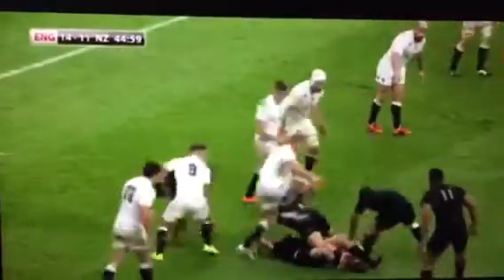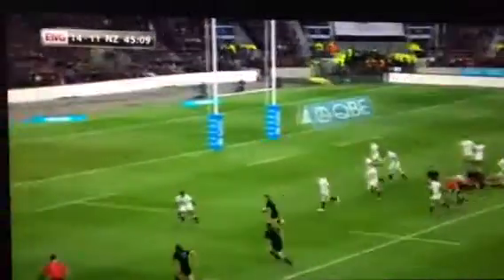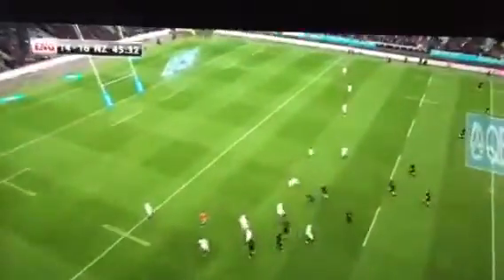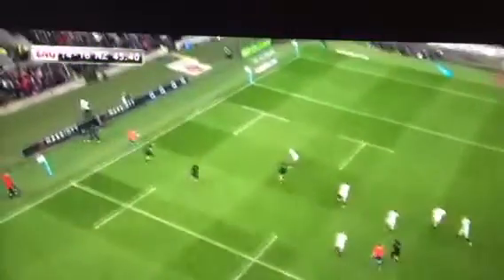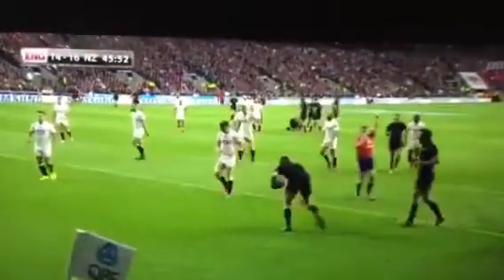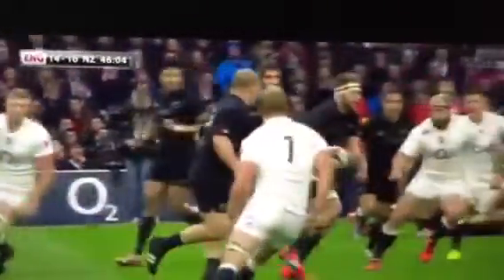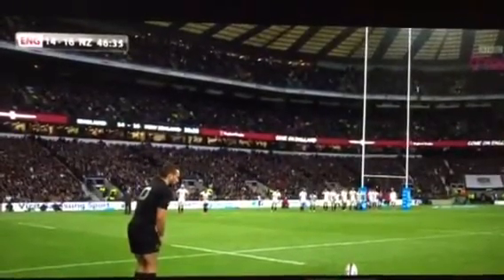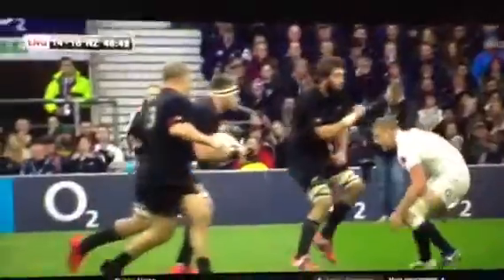Eng v NZ McCaw try